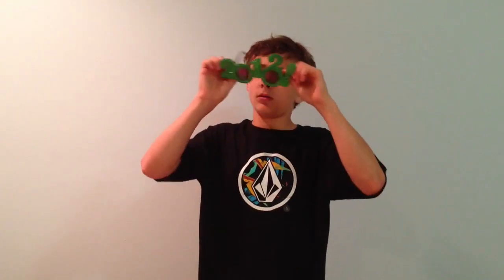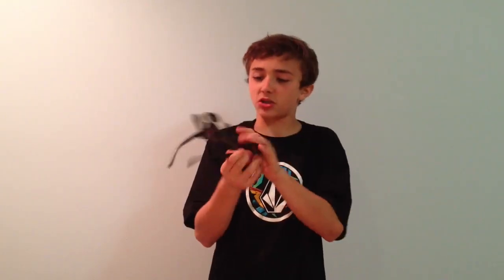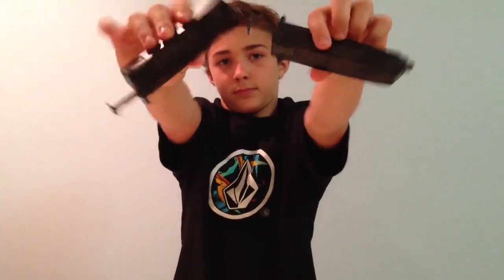Airsoft Speed Loader Review